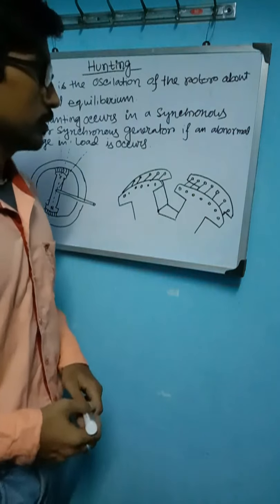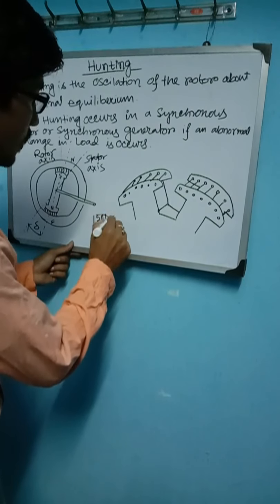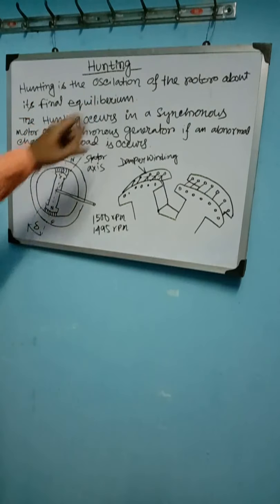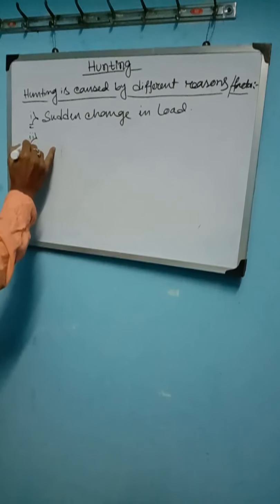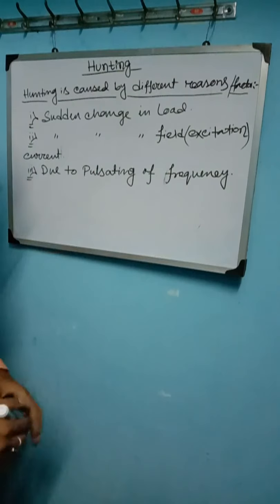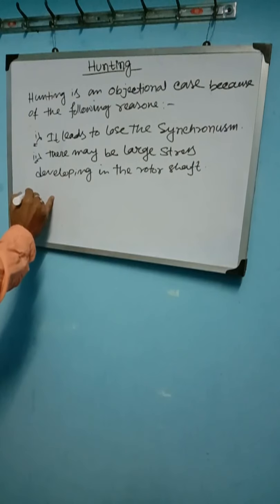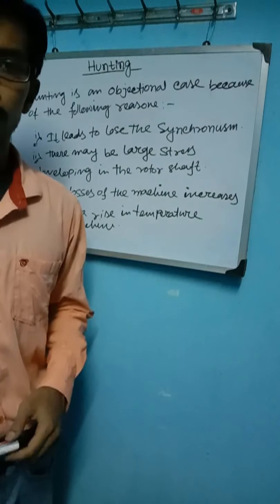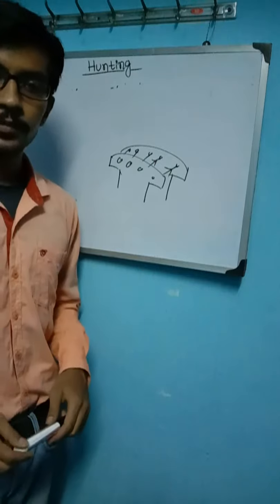Hunting of Synchronous Motor